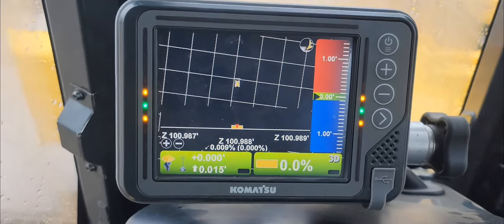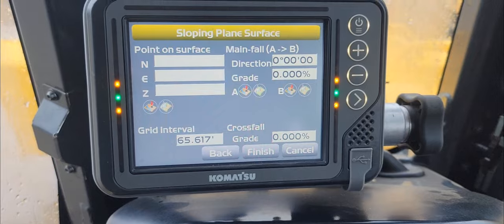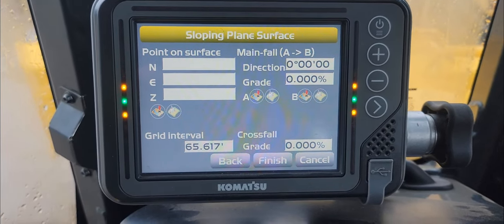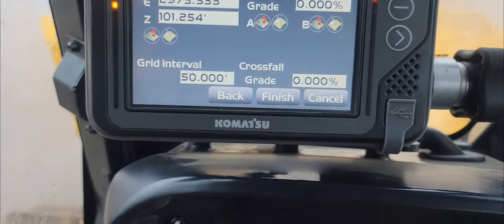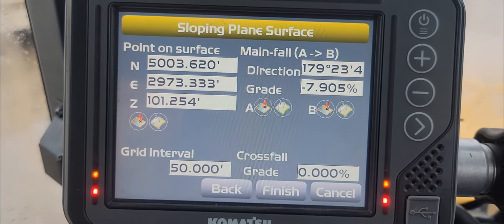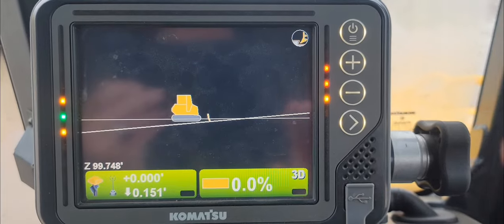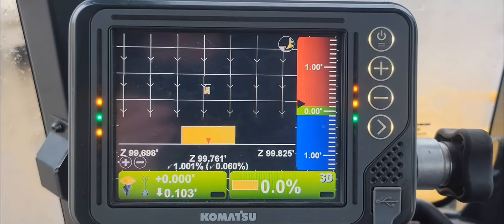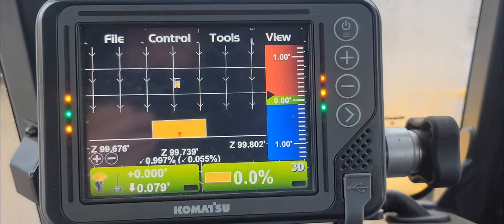Creating a Sloping Plane Surface - Komatsu IMC Dozer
creating a sloping plane surface in Komatsu IMC Dozer and Topcon 3DMC